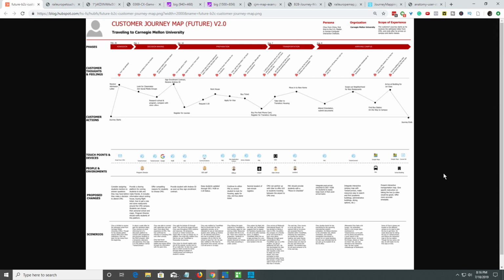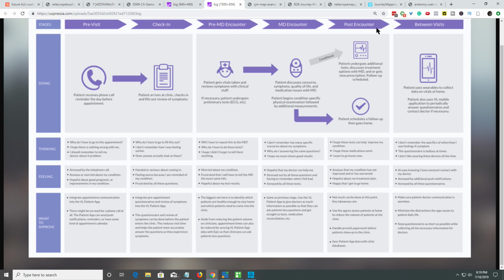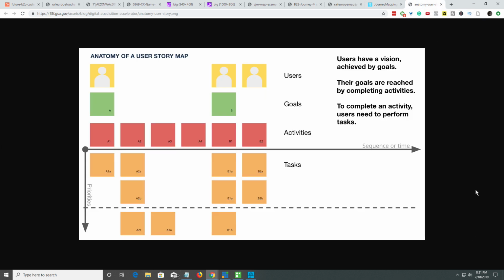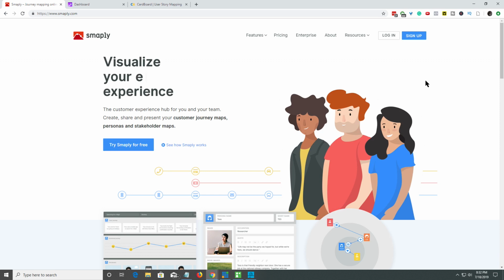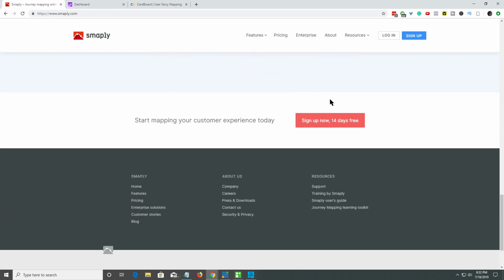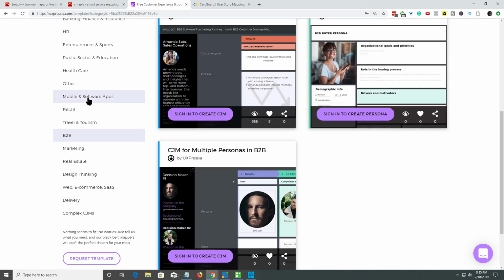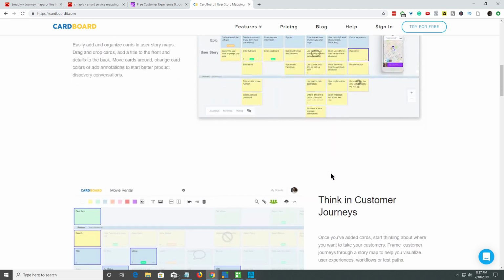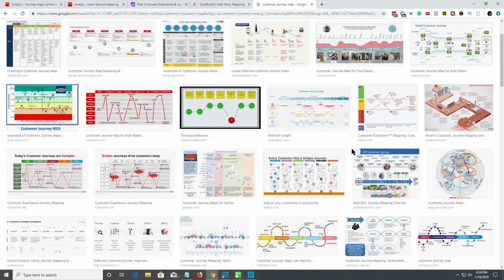How to Use Customer Journey Mapping to Define Your Customer Avatar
You hear it all the time; the path to successful marketing is to define your customer avatar

But the Big Question is HOW do you do that?

In this episode, I’ll show you how to use Customer Journey Mapping to solve this problem!